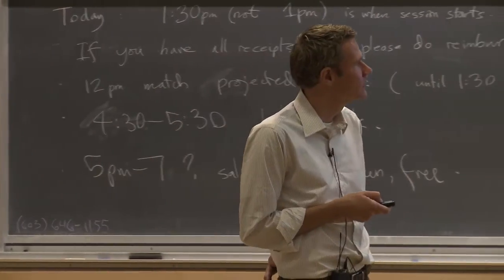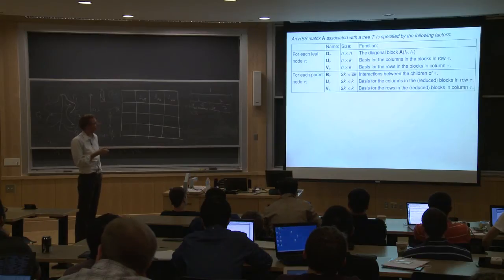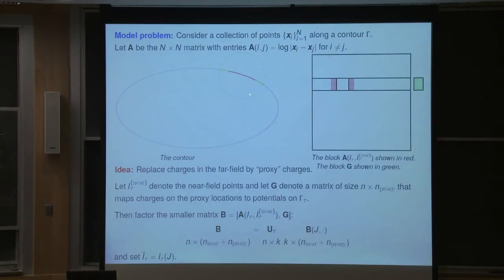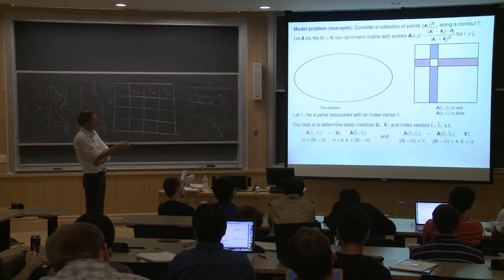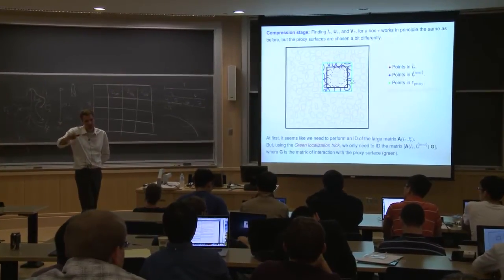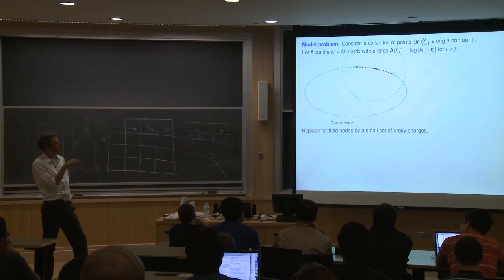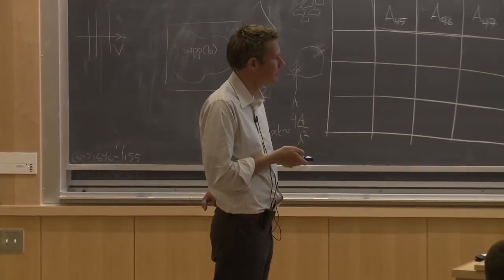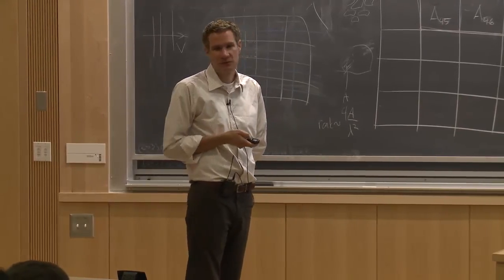008 Boundary Integral Equations and the Nyström method - Gunnar Martinsson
2014 CBMS-NSF Conference: Fast Direct Solvers for Elliptic PDEs June 23-29, 2014 at Dartmouth College

 This conference is motivated by the recent rapid progress on developing "direct" (as opposed to "iterative") solvers for elliptic PDEs, which in a single sweep construct an approximate solution operator. Conference themes include: structured matrix computations that exploit analytic structure in discretized differential and integral equations; new randomized methods for accelerating certain linear algebraic computations and reducing communication bottlenecks; and the interplay between direct solvers and high-order discretization techniques that allow the solution of PDEs to ten digits of accuracy or more.

The conference will be anchored by 10 summer-school style lectures delivered by Per-Gunnar Martinsson of the University of Colorado at Boulder, with hands-on tutorial afternoon coding sessions to explore the algorithms. Additional topic lectures will be given by Alex Barnett (Dartmouth), Adrianna Gillman (Dartmouth), Leslie Greengard (Simons Foundation and NYU), and Vladimir Rokhlin (Yale).